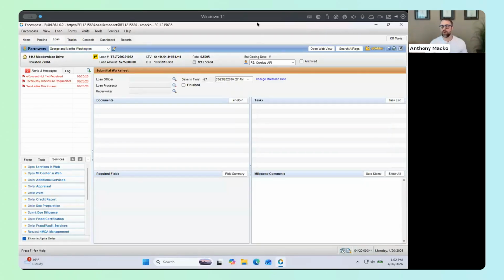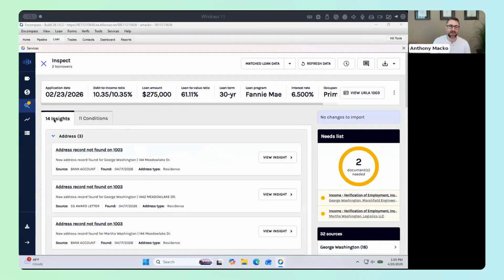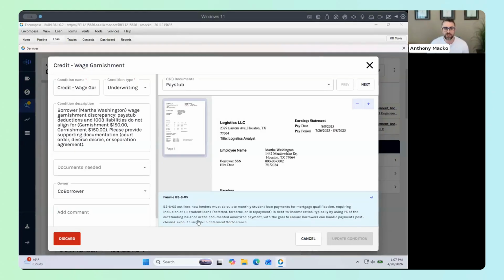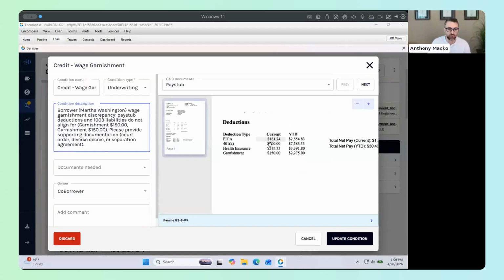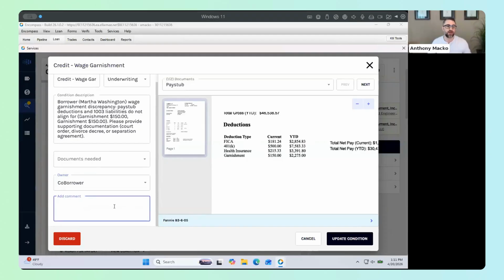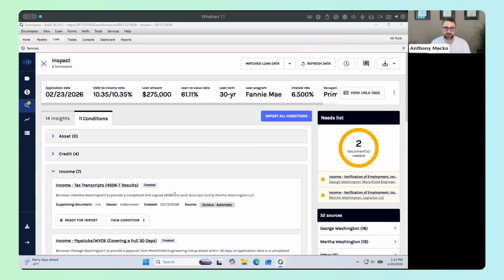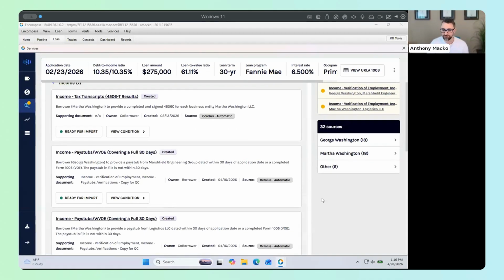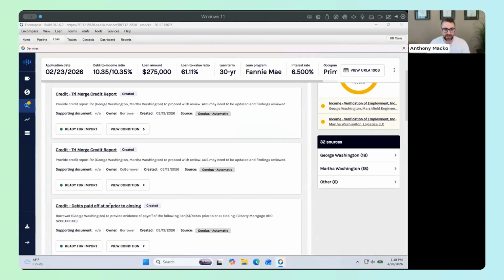20 minute mortgage training session: Automated conditions | April 20, 2026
In this session, we cover how Ocrolus generates automated conditions and how they map to agency income guidelines. We walk through how conditions are triggered, how to interpret the condition language and how to import them directly into your LOS.

We host these 20-minute mortgage training sessions every week, covering a different topic each time. Whether you're new to Ocrolus or looking to sharpen your workflows, each session includes a live walkthrough and Q&A.